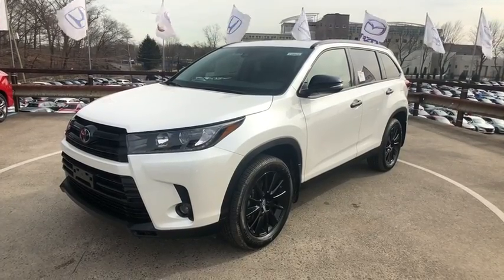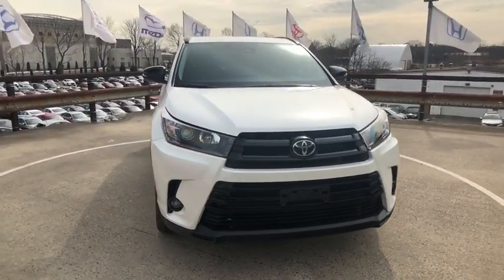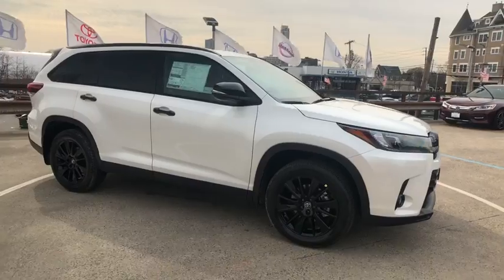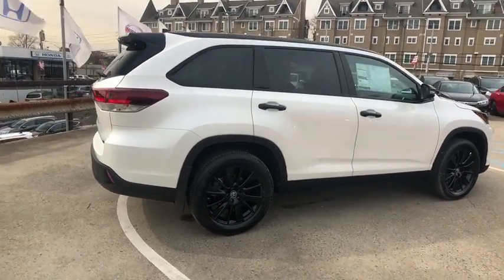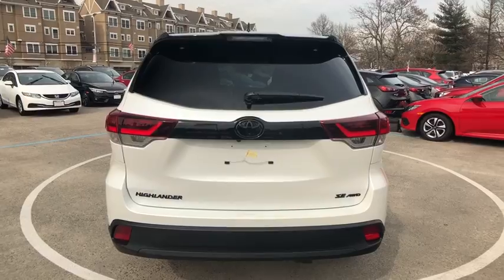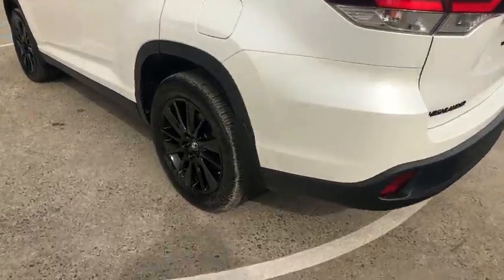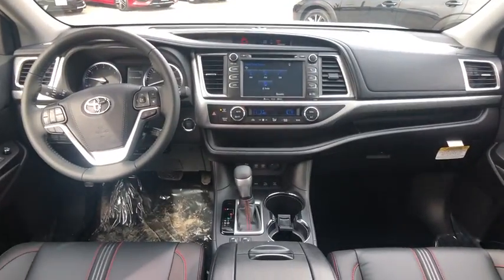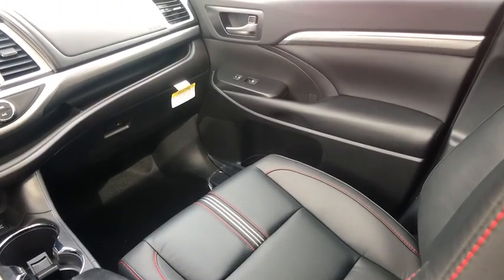2019 Toyota Highlander Bronx, Mamaroneck, Yonkers, Larchmont, Westchester, NY T190415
Blizzard Pearl N 2019 Toyota Highlander available in the Bronx New York at Toyota of New Rochelle. Servicing the Mamaroneck, Yonkers, Larchmont, Westchester, NY area.